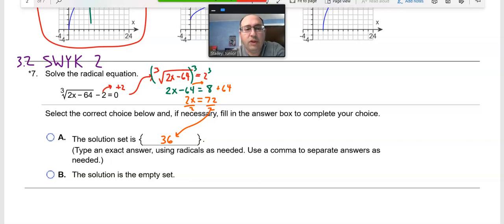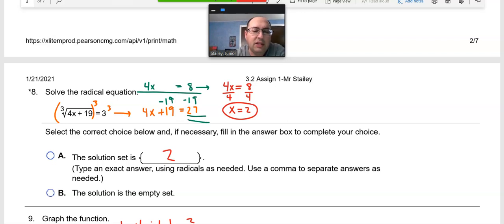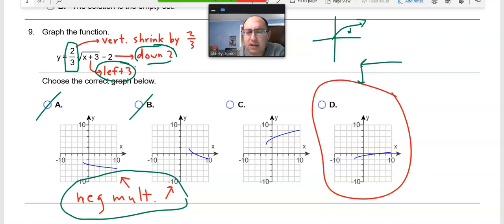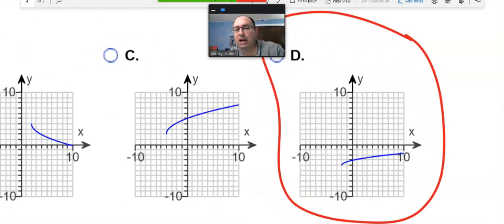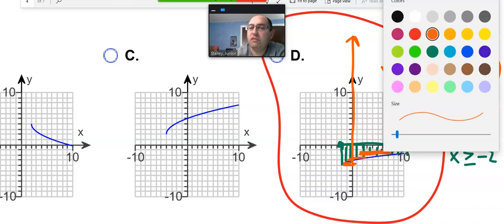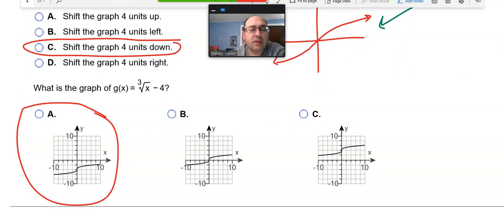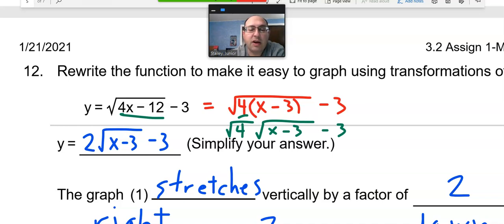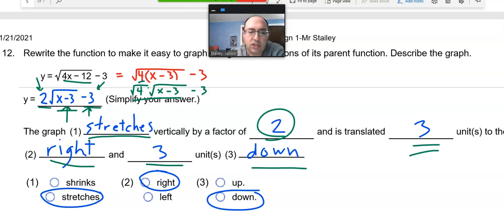3 2 SWYK 2